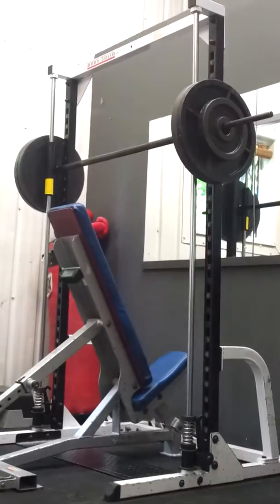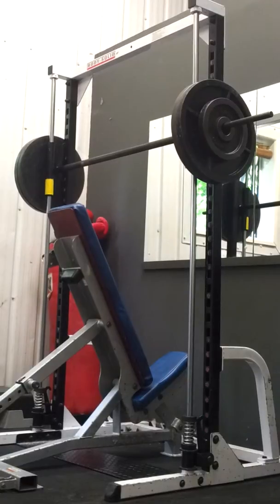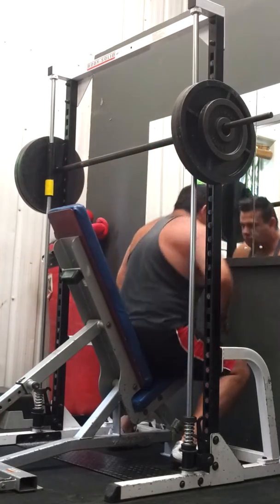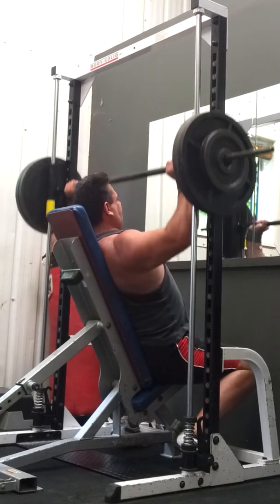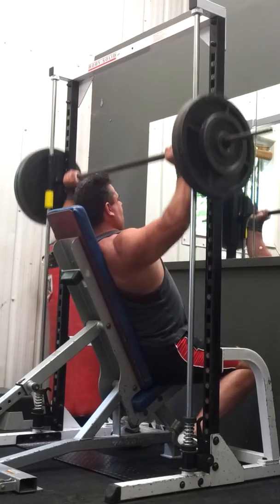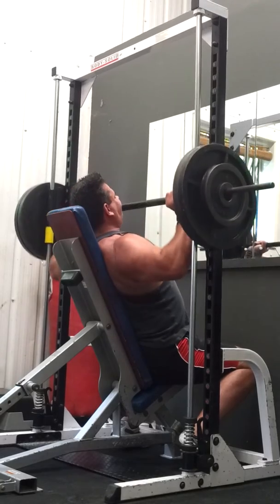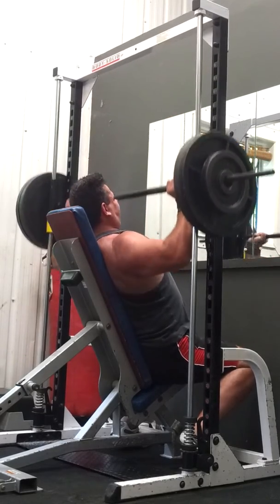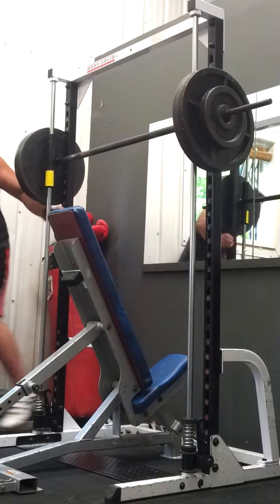Shoulder press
Easy 10 reps on 120kg